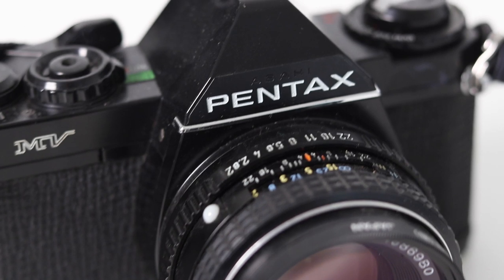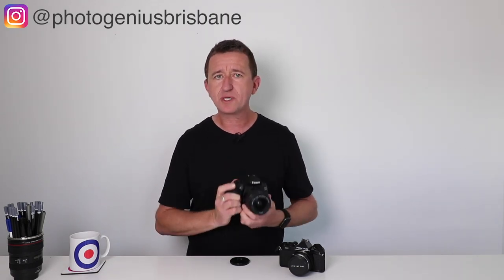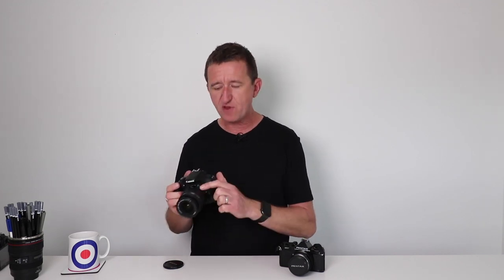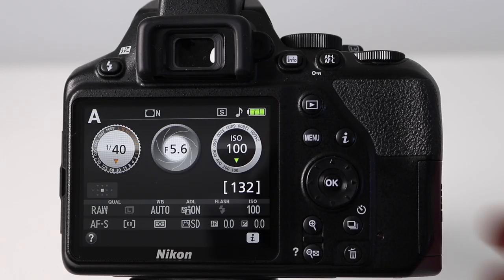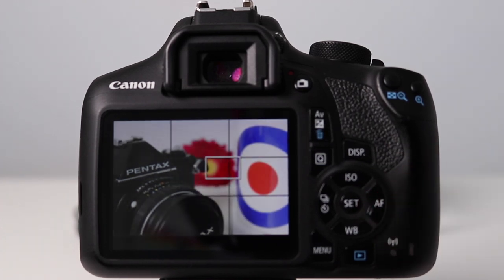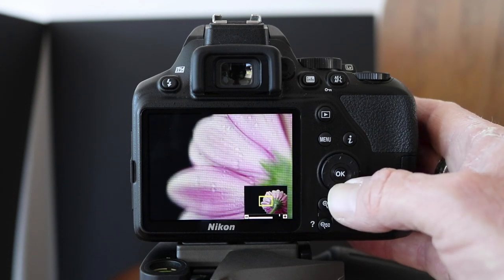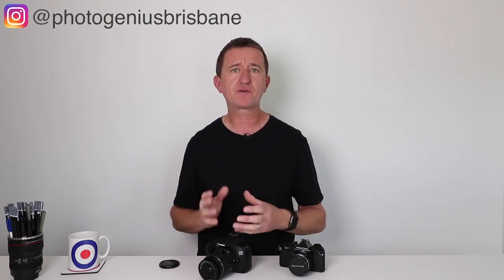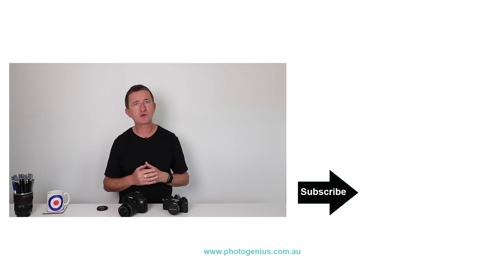Manual Focus Vs Auto Focus - Photography tips for beginners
Tips on how and when to use Manual Focus and Auto focus to help you get more from your digital camera and take better photos.

📷 Camera and gear featured in this video
Shot on a Canon 80D
Nikon D3500
Canon EOS 1500D
Rode Wireless Go Mic
Rode Lav+ mic
Manfrotto PIXI EVO tripod

We participate in the Amazon affiliates program - this helps provide us with the necessary funds required to produce video content by earning a commission on sales at no cost to you.

About this video :
Aimed at the beginner, in this video we discuss the benefits of both manual and auto focus to help us take better photos. We feature both Canon and Nikon DSLR cameras but the tips will work on any current Digital SLR or Mirrorless camera.